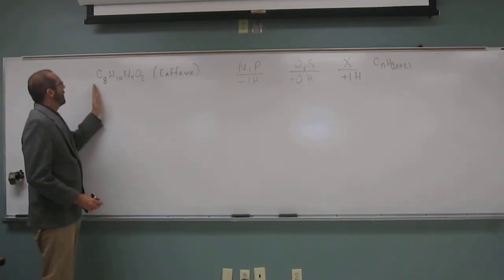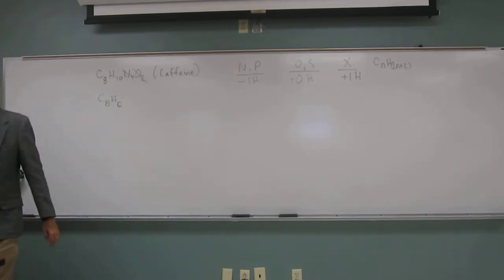2423 EP07 001B - Calculate Degrees of Unsaturation From Molecular Formula 001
Calculate the degrees of unsaturation in the following molecule: C8H10N4O2 (Caffeine).